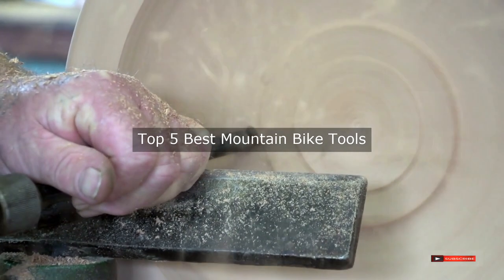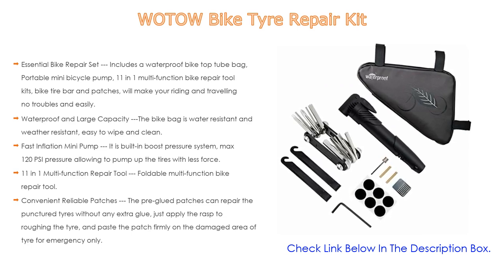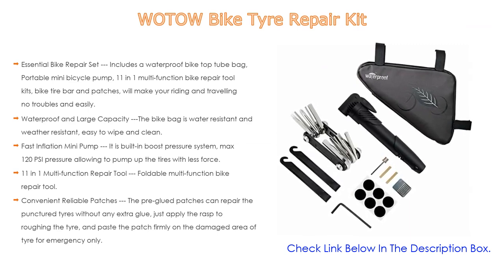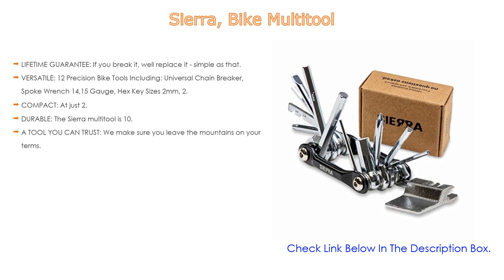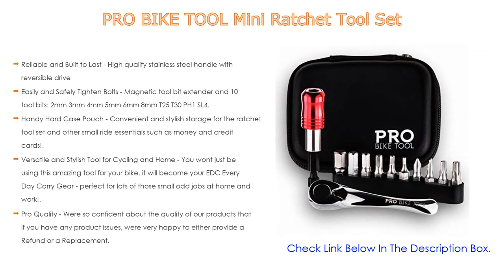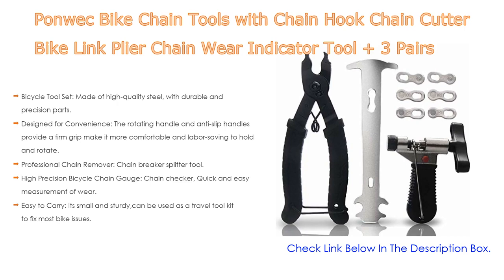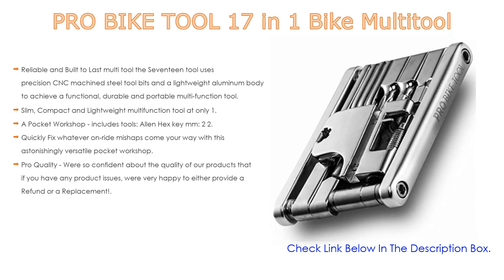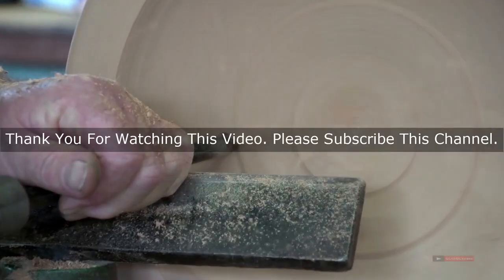Top 5 Best Mountain Bike Tools Based On Scores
Best Mountain Bike Tools: In this video we've collected and suggested  Mountain Bike Tools Reviews for you. Hope our findings will help you.

❅ PRO BIKE TOOL 17 in 1 Bike Multitool:
❅ Ponwec Bike Chain Tools with Chain Hook Chain Cutter Bike Link Plier Chain Wear Indicator Tool + 3 Pairs Bicycle Missing Links:
❅ PRO BIKE TOOL Mini Ratchet Tool Set:
❅ Sierra, Bike Multitool:
❅ WOTOW Bike Tyre Repair Kit:

►Timestamps◄
 ⏩ 0:00:06 Introduction
 ⏩ 00:00:18 WOTOW Bike Tyre Repair Kit
 ⏩ 00:02:08 Sierra, Bike Multitool
 ⏩ 00:03:07 PRO BIKE TOOL Mini Ratchet Tool Set
 ⏩ 00:04:04 Ponwec Bike Chain Tools with Chain Hook Chain Cutter Bike Link Plier Chain Wear Indicator Tool + 3 Pairs Bicycle Missing Links
 ⏩ 00:05:21 PRO BIKE TOOL 17 in 1 Bike Multitool
 ⏩ 00:06:41 Conclusion.